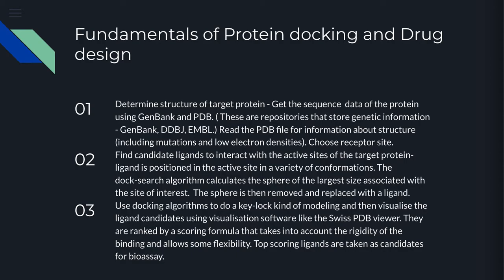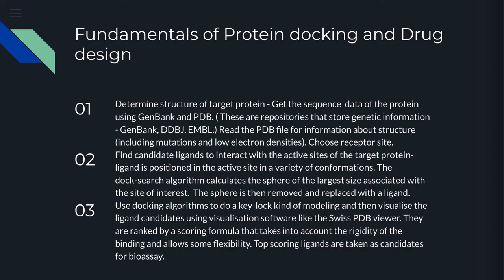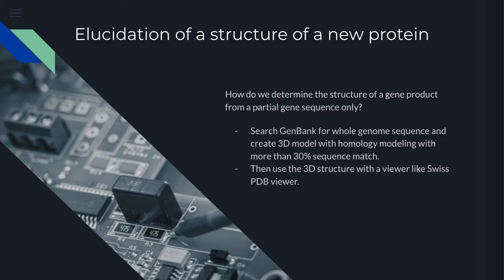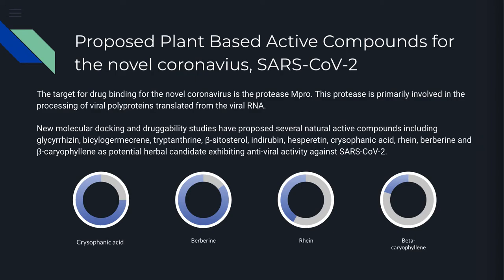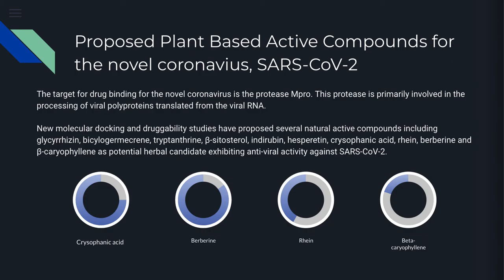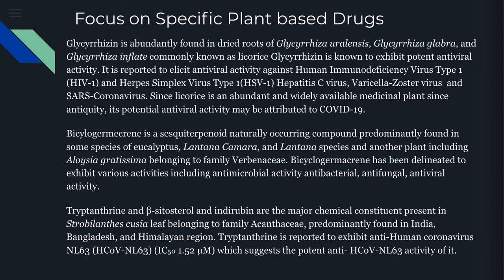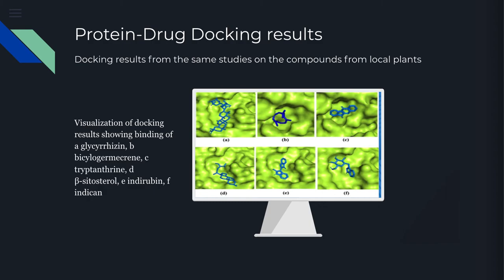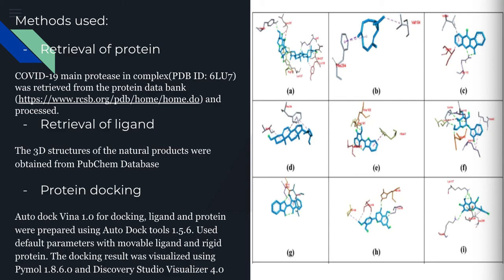Introduction to Protein Docking and Drug design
This presentation was made as a part of a collaborative effort with a public university. The intented audience are bio-science , biochemistry, biophysics and bioinformatics undergraduates and post graduates. This encompases the process of 3D structure elucidation of proteins and determinung possible drug candidates using various dock search slgorithms. The topic is not limited to this presentation. This just search as an introduction to the whole idea of drug design.